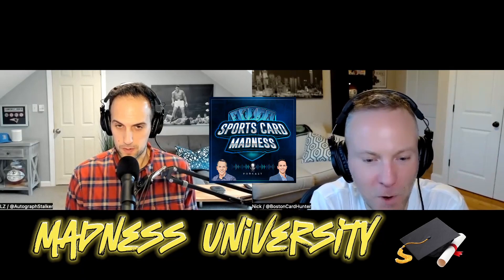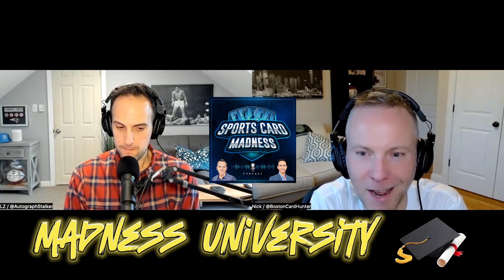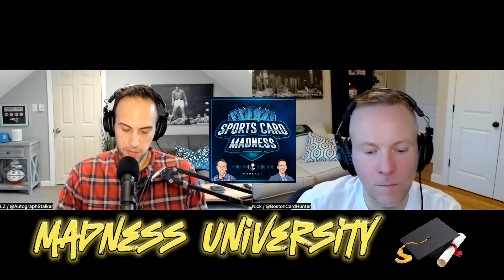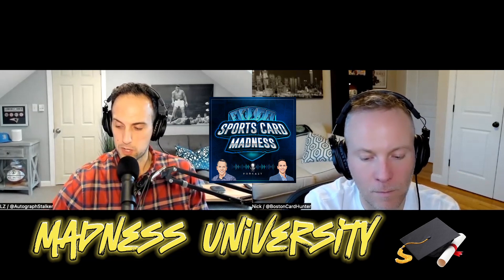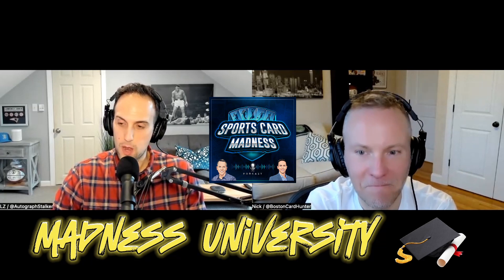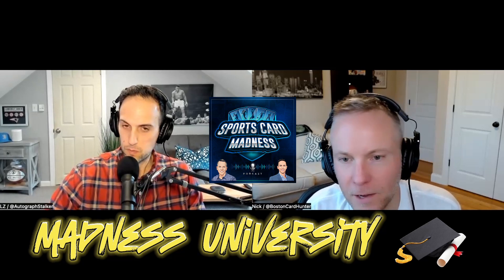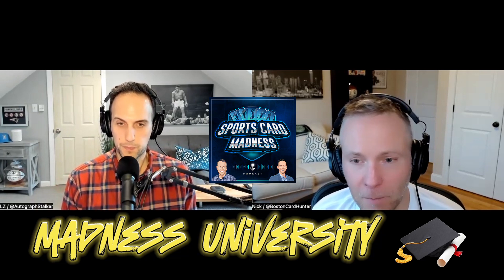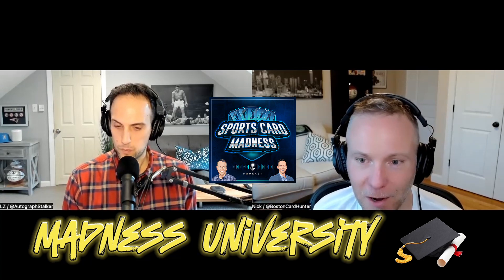Our GO TO Apps For The Hobby - Madness University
Madness University is a special segment we do on Tuesdays that offers the audience bite-size informational tips across different areas of the The Hobby.